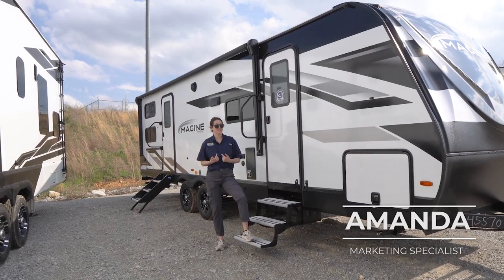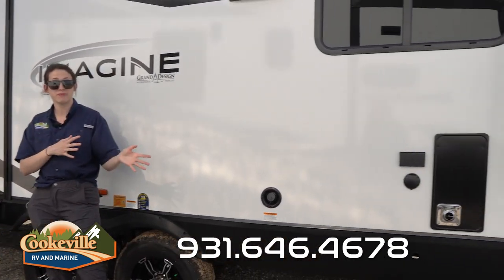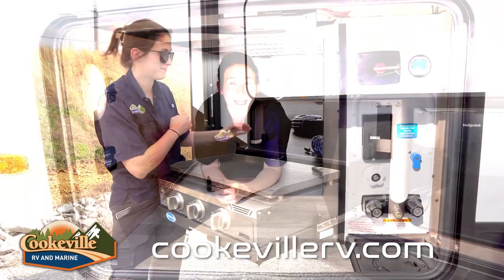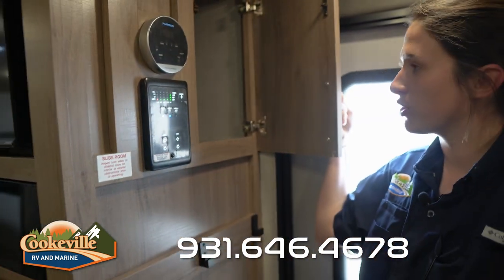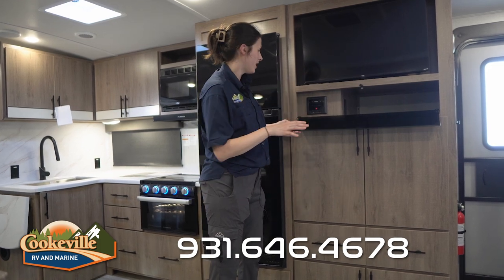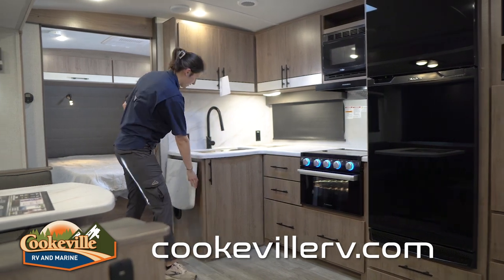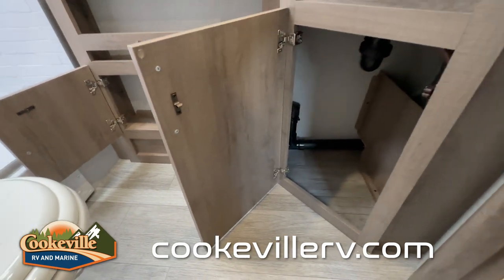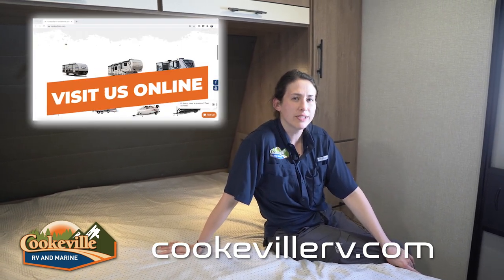2023 Grand Design Imagine 2800BH | Walkthrough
Let's take an in-depth look at this amazing 2023 Grand Design Imagine 2800BH!